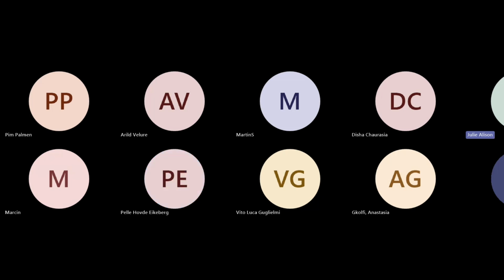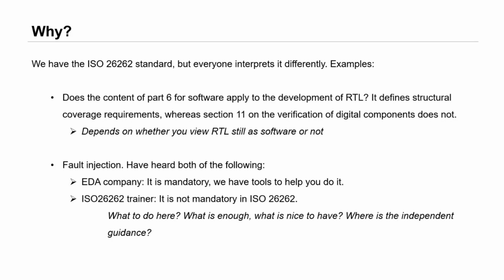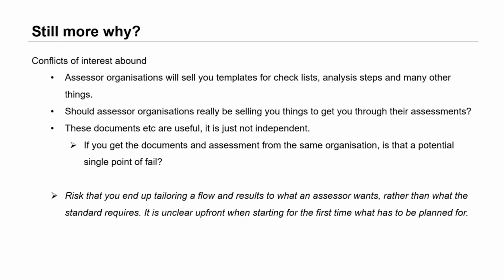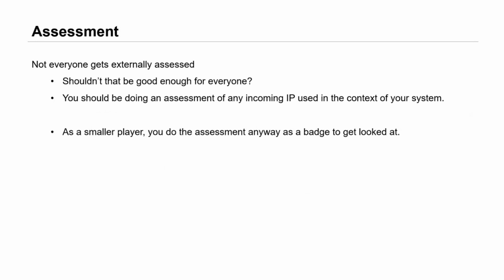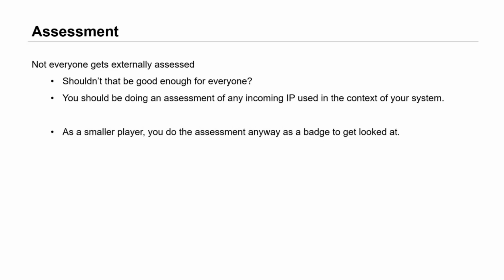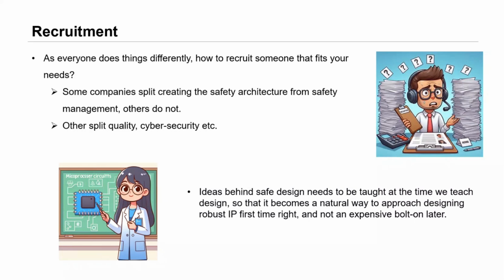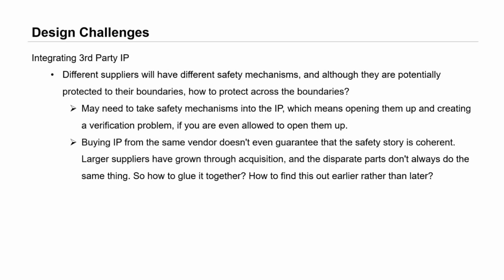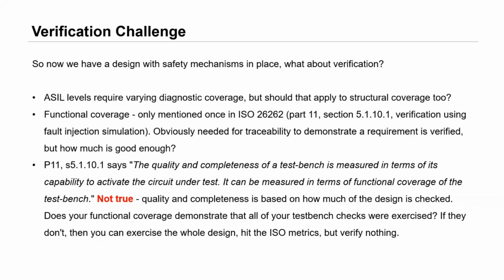Challenges of Developing Silicon for Automotive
If you are starting an automotive development from scratch, what are the challenges of doing so – are they where you expect? This presentation discusses the challenges of trying to be standards compliant, and the issues in achieving it.
Darren is currently between roles, having most recently been a Director of Functional Safety and Verification, working for the UK arm of UniSemi Power. He has previously worked at SiFive, Renesas, Infineon and STMicroelectronics across Functional Safety, Verification, Concept Engineering and Product Engineering in a career spanning over 25 years. He is the current IEEE Computer Society Treasurer, secretary of the IEEE Functional Safety Standards Committee, secretary of the IEEE P3332 (Control-Oriented System Safety Analysis), chair of the IEEE 1647, and a member of the IEEE-SA New Standards Committee.